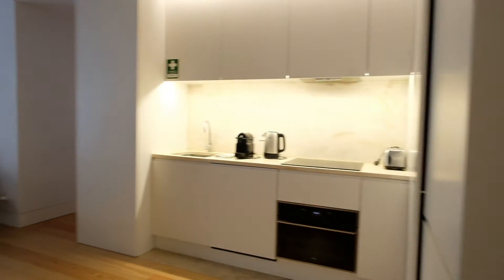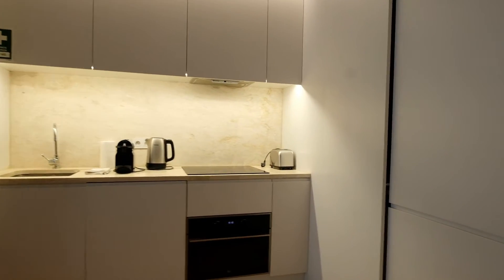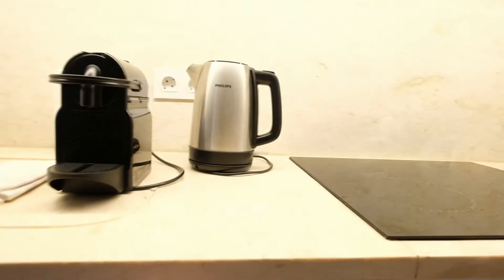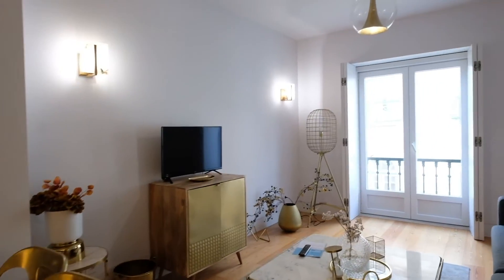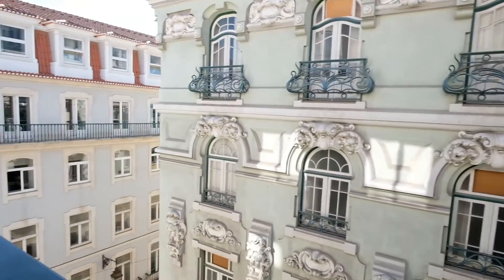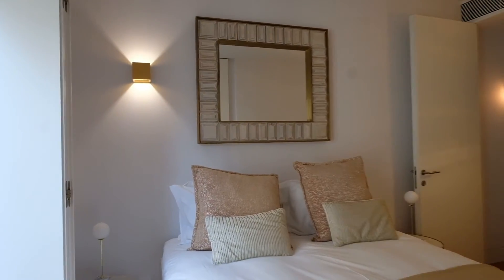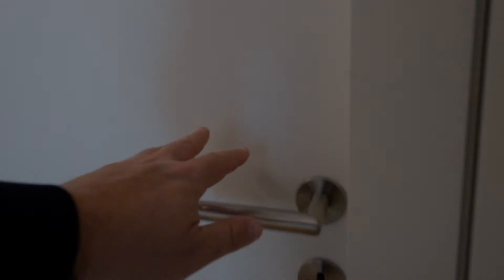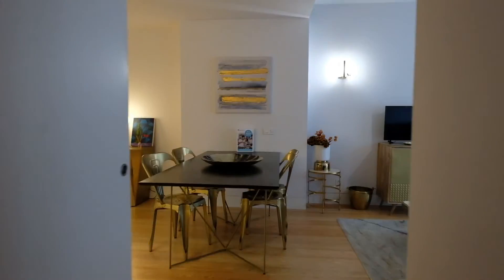1-bedroom apartment for rent in Santa Maria Maior - Spotahome (ref 514595)